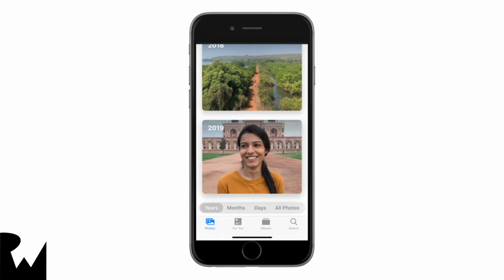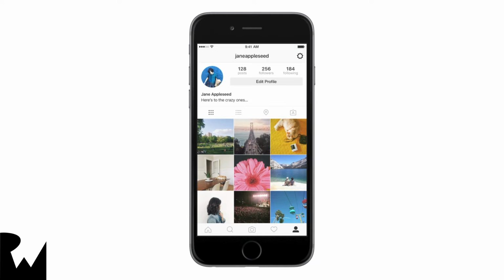CollectionView Lesson 1